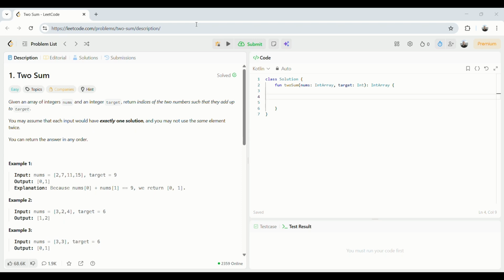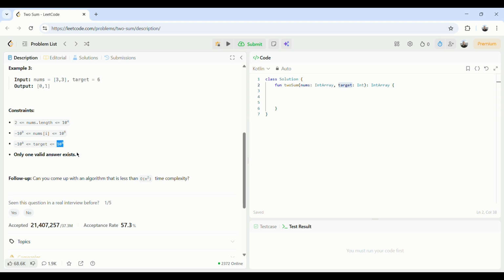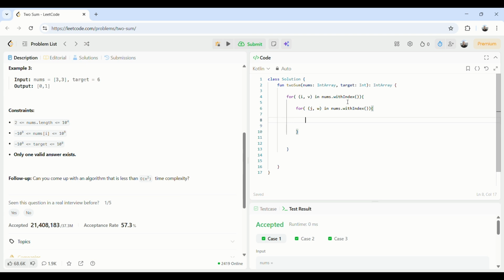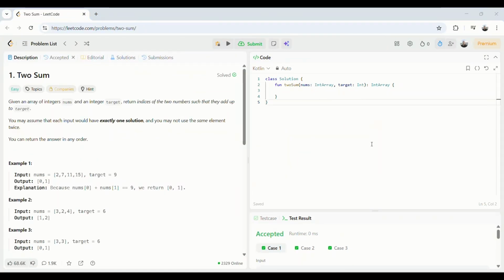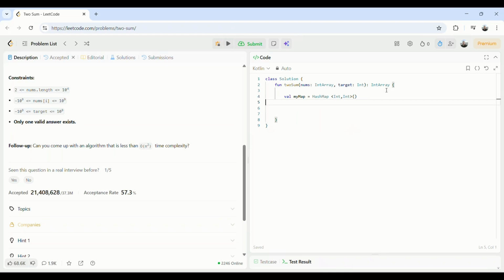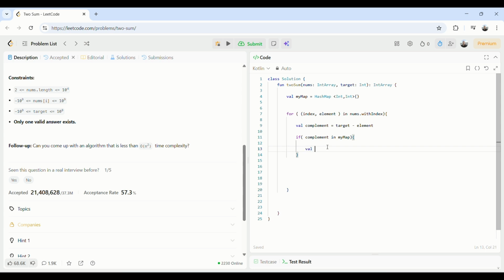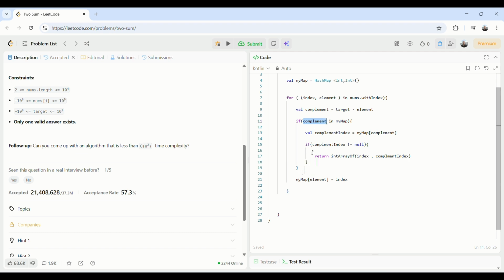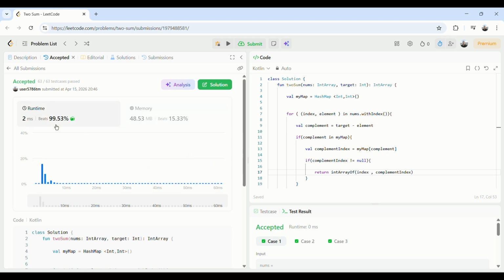Two Sum LeetCode Solution in Kotlin , O(n) Time Complexity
In this video, we solve the Two Sum problem on LeetCode using Kotlin with a highly optimized one-pass Hash Map approach. This solution clocks in at 2ms, beating over 99% of all submissions.

What we cover:

Brute Force O(n^2) approach
An efficient solution using a Hash Map (Dictionary) approach
Step-by-step Kotlin implementation.

⏳ CHAPTERS (Skip to your favorite part!):

0:00 -   Problem Statement & Explanation
4:45 -   Brute Force & less efficient solution
9:48 -   Testing the basic solution
11:20 -  The Efficient Solution
11:39 -   Using a HashMap
12:48 -   Time Complexity Analysis
14:10-    Rest of The Solution
23:45 -   Testing The Efficient Solution

Editing Software:

DaVinci Resolve